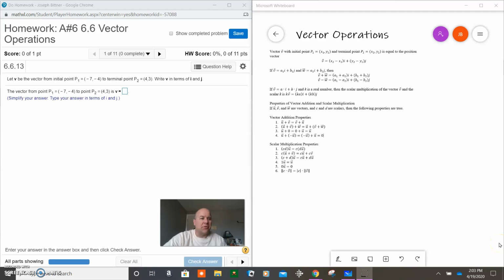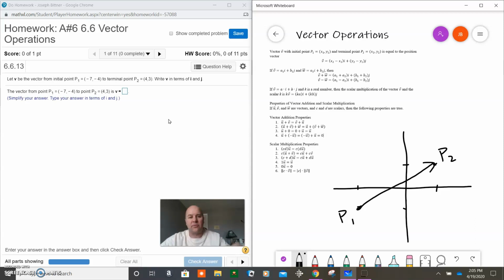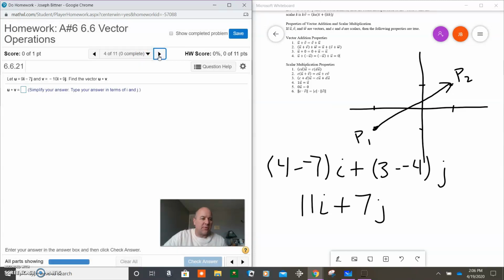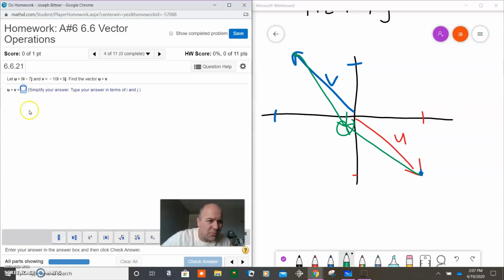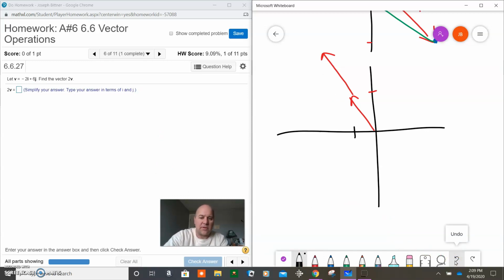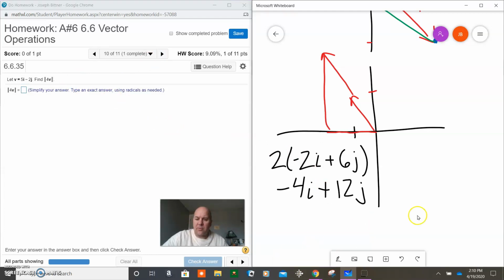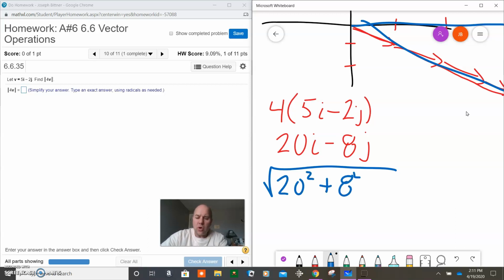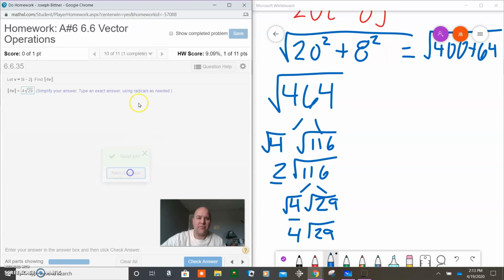Vector Operations (Add, Subtract, Scalar, Direction)